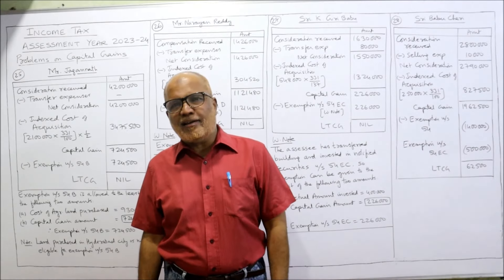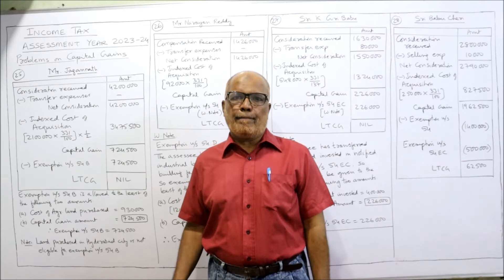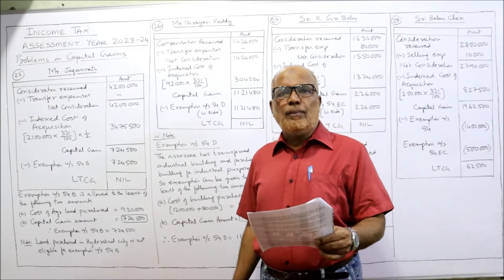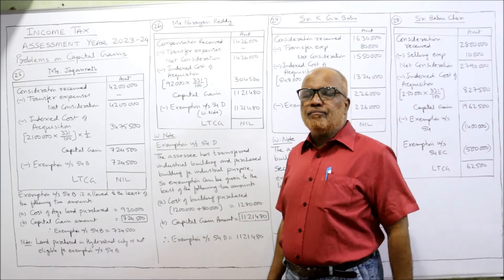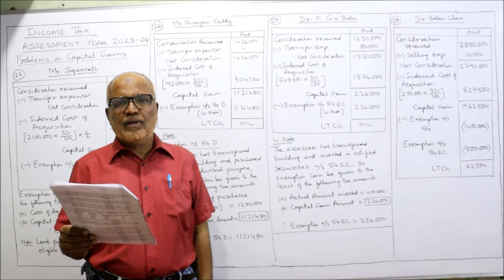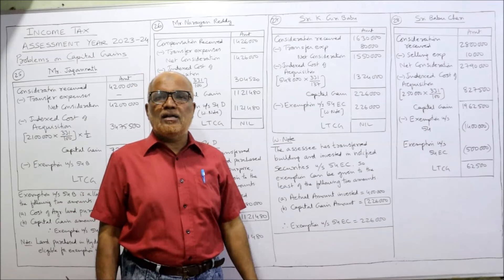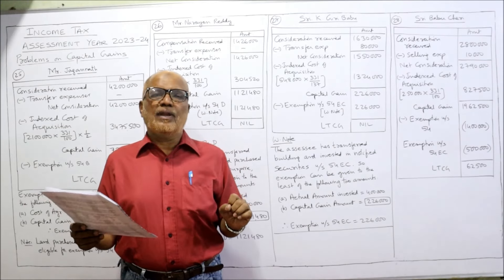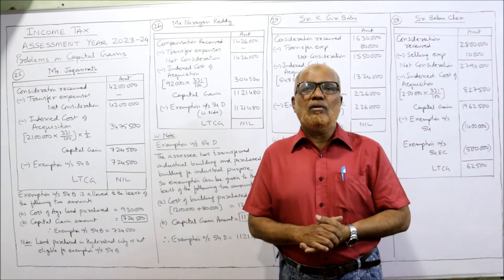Income Tax I Assessment Year 2023-24 I Capital Gains I Problems and Solutions I Part 8 I Hasham Ali